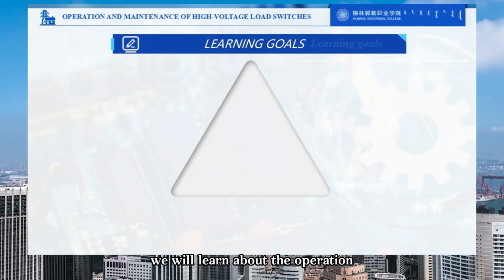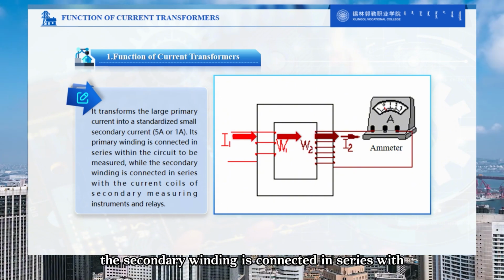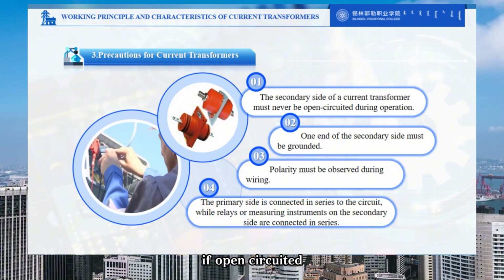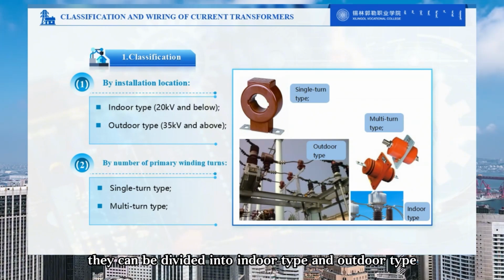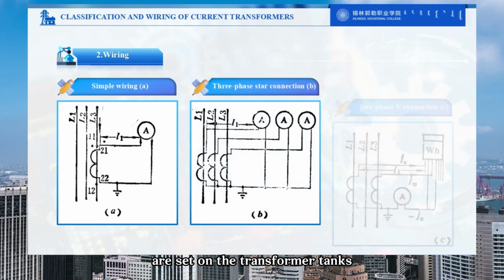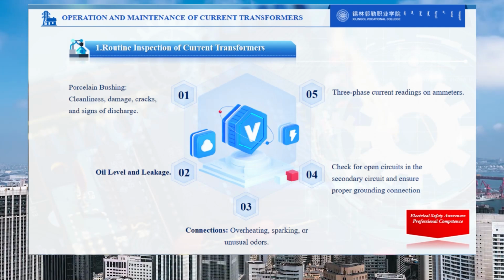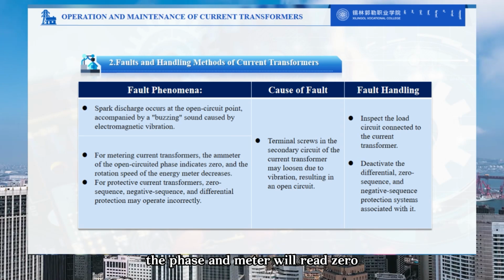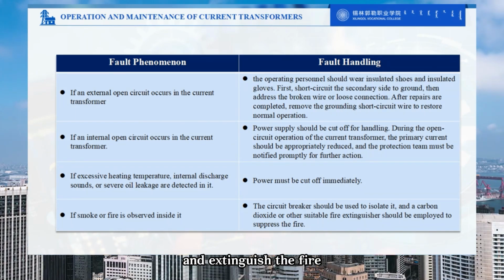3 9 Operation and Maintenance of Protection Bay：Current Transformer Operation and Maintenance 1